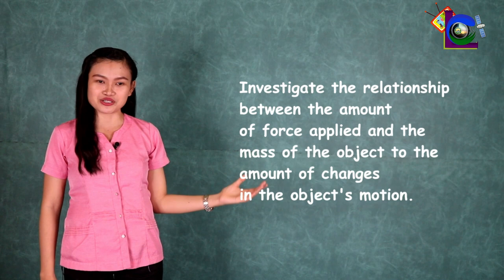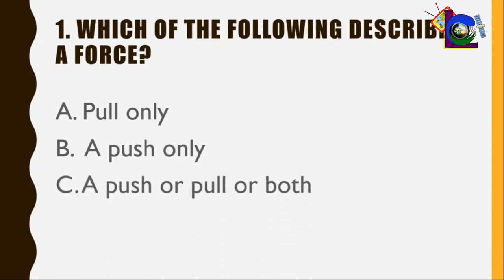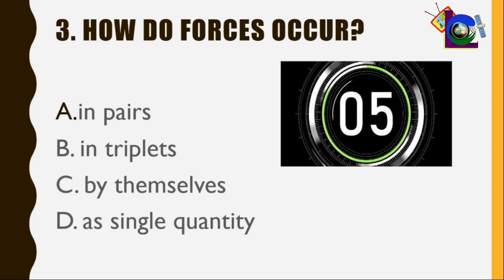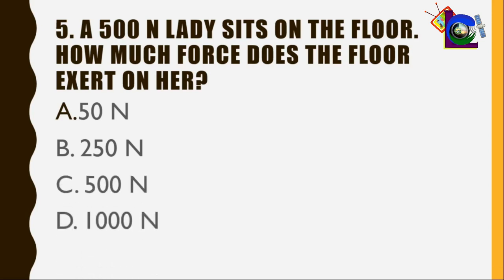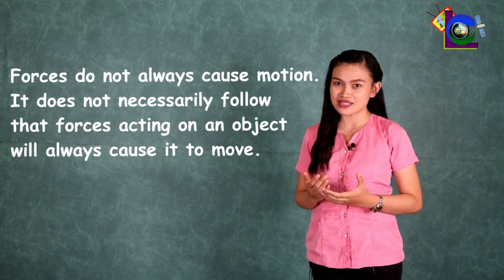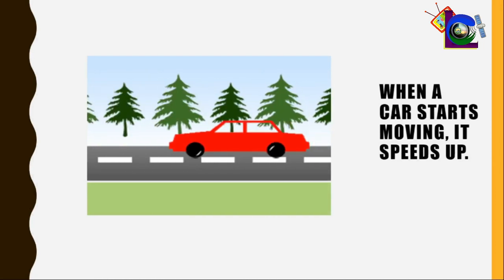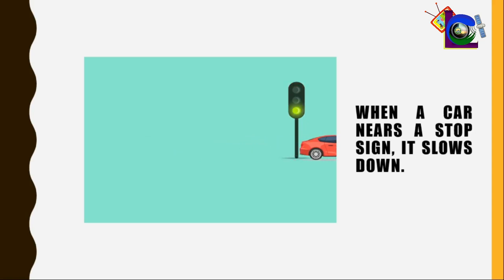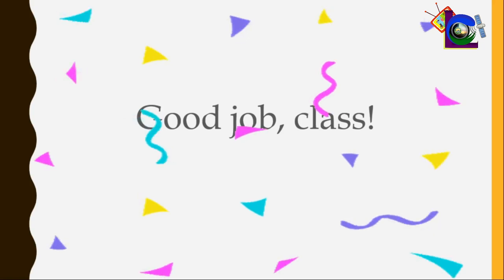LANTAW COMPRE EPISODE LAUNCH | Grade 8 Science- FORCES Week 1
LANTAW COMPRE BROADCASTING CENTER -  the Official Television-Based Instruction of Tagum City National Comprehensive High School.

This video features the Lesson in Grade 8 Science - Forces.
Teacher Broadcaster - April Grace Z. Lupos

Production Staff:
Directors:
Maribel B. Plana
Reymark D. Maglasang

Videography:
April Lloyd Taripe
Othniel P. Inis
Queeny F. Coronel
Jayrex Rj D. Faelagmao

Sound Tech:
Sammuel S. Concubierta

Scriptwriters:
Hanalein Mar H. Renoblas
Preach Lee G. Valles
Irene T. Lagumbay
April Grace Z. Lupos

Graphics Editors:
Ruth D. Jativa
April A. Bernas